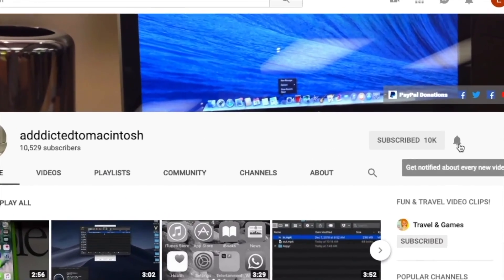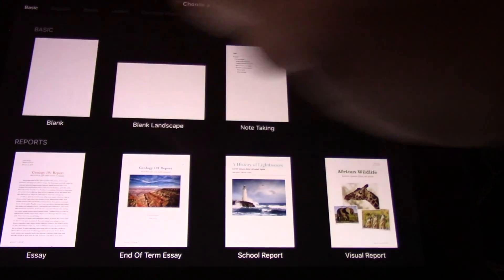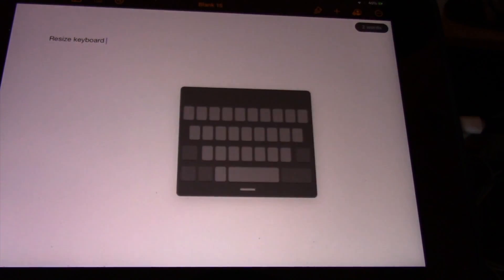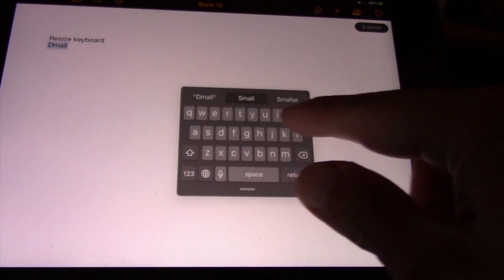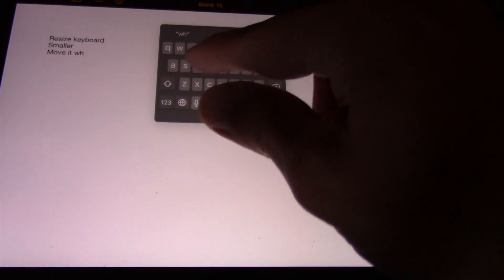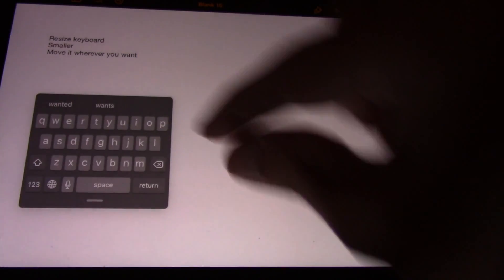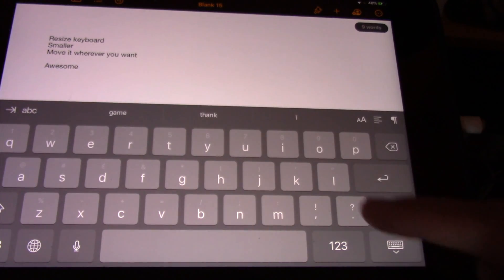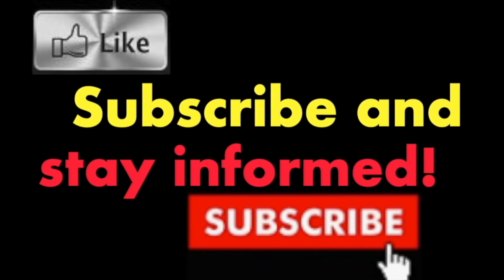How to Turn ON Floating Keyboard on iPad OS 13